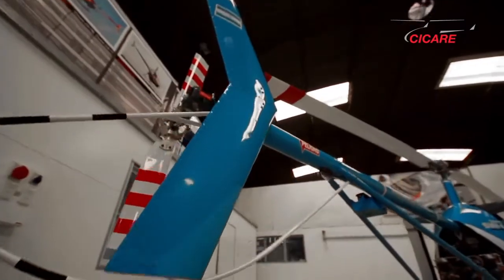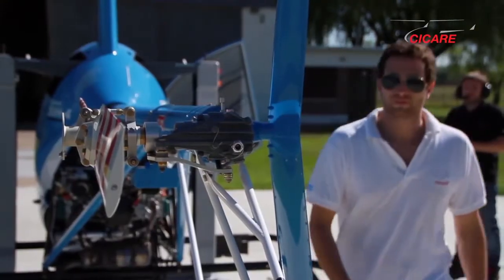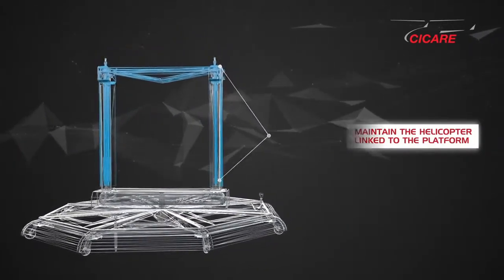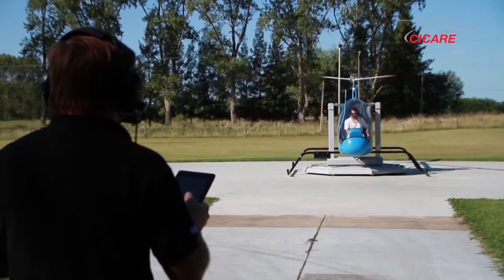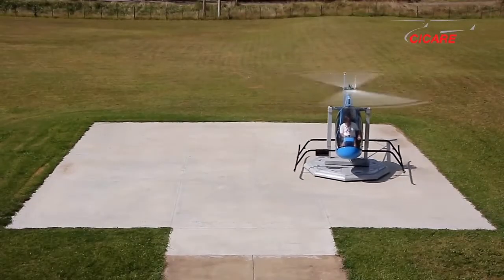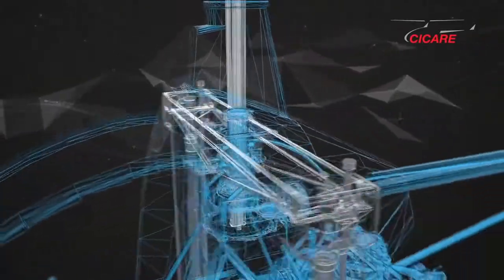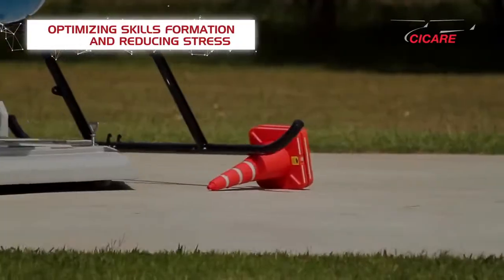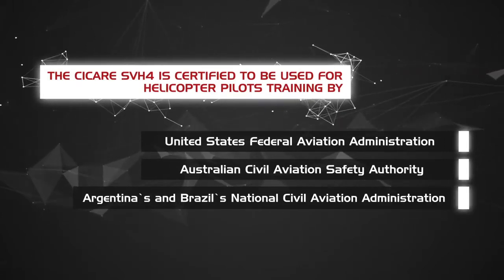[威翔航空 AeroJones Aviation] 2015年最新CICARE SVH-4 旋翼培训机展示视频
2015年最新CICARE SVH-4 旋翼培训机展示视频
SVH-4培训机架设于一独特的地面移动平台上，可以充分和安全地进行所有飞行操控，包括升空到正常悬停在3英尺高度上和滑行。

通航,旋翼机,直升机,Cicare,SVH-4,培训机